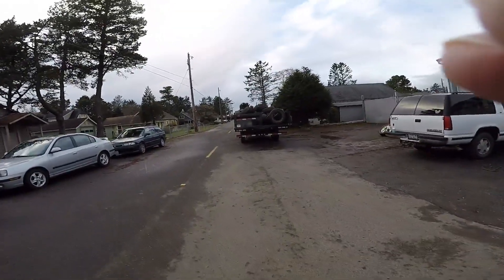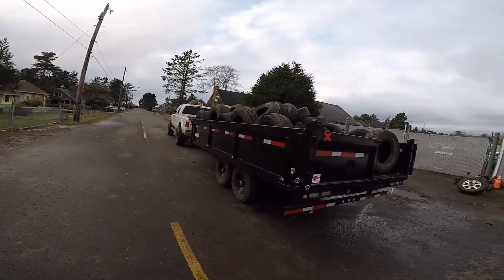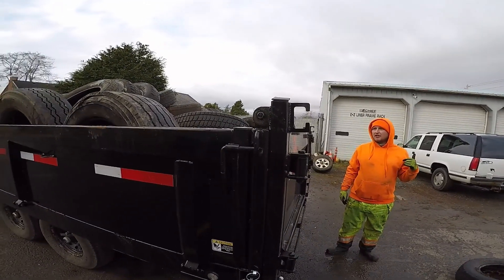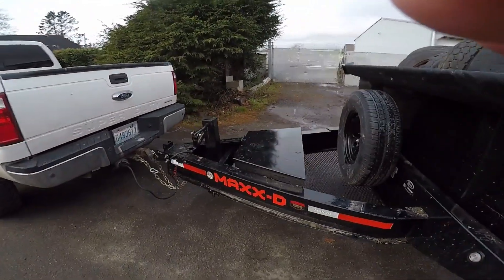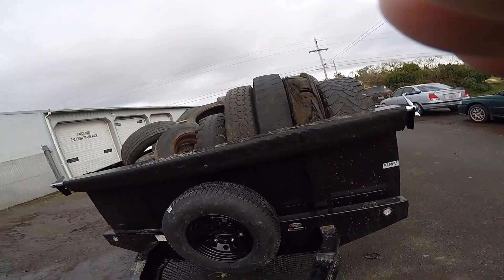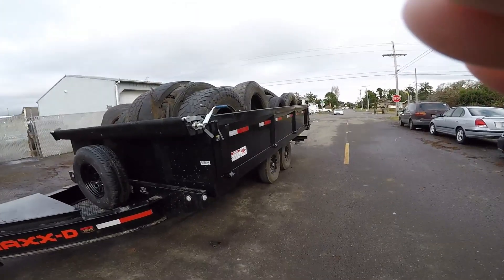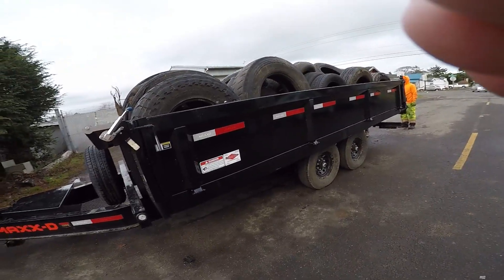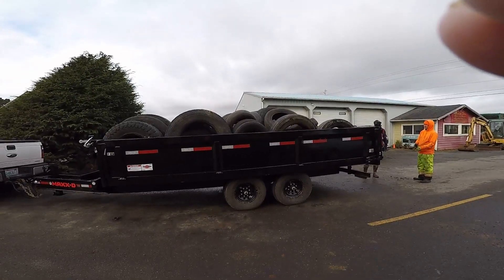Clean up Day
I misspoke the trailer is a 14,000   GVW .  7 tons including the weight of the trailer .
       The Down side to having a tire machine .   Do not know how it  happened but I ended up with   junk  tires all over the place . This is our second load . We took 36 truck tires  to Recycle yard yesterday  .   Today were hauling about 30 car tires and  18 truck tires .
    Bought the new dump trailer  to use  in our south  Yard to deliver bark dust , sand  and gravel .